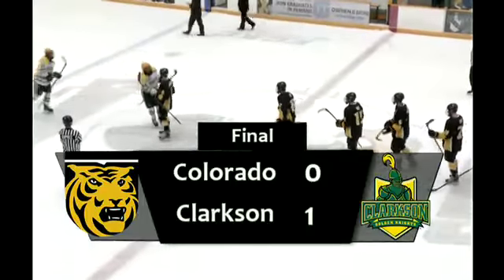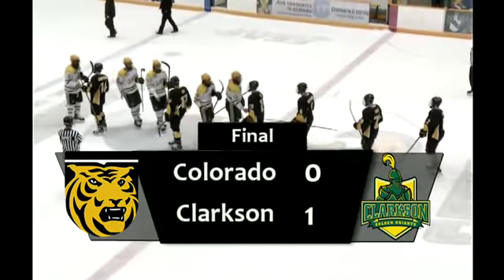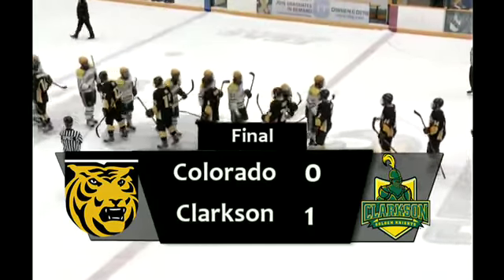Clarkson Hockey -Golden Knights 1 - ColoradoCollege 0 OT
Junior Joe Zarbo (Grand Island, NY) scored the game's lone goal with 9.9 seconds left in overtime to lift the Clarkson University Hockey team to a 1-0 victory over Colorado College in a non-league thriller at Cheel Arena on Saturday night.

Freshman goaltender Steve Perry (Ligonier, PA) recorded his second shutout of the season with a 19-save effort as the Golden Knights completed the series sweep of the Tigers. On Friday, Clarkson earned its first win ever over Colorado College with a 2-1 triumph.

The Golden Knights, who extended their unbeaten streak to five games (4-0-1), improved their record to 6-1-1. Clarkson begins ECAC Hockey action at Brown and Yale next weekend.